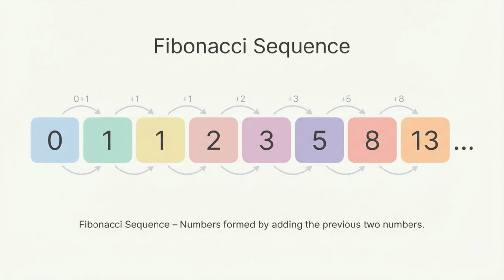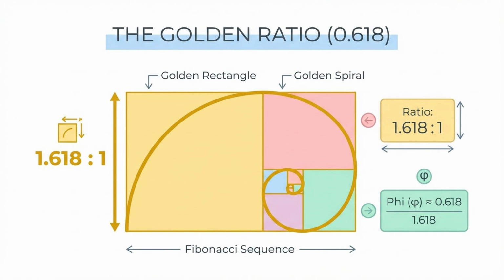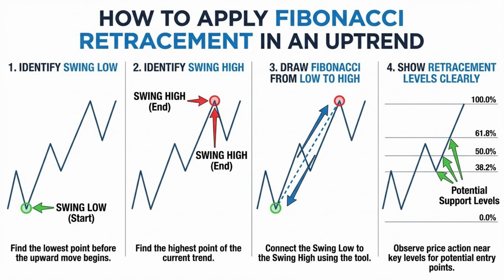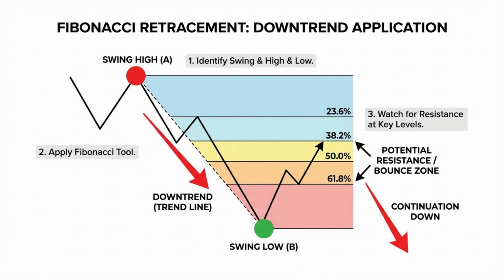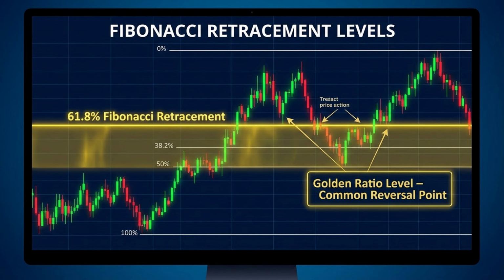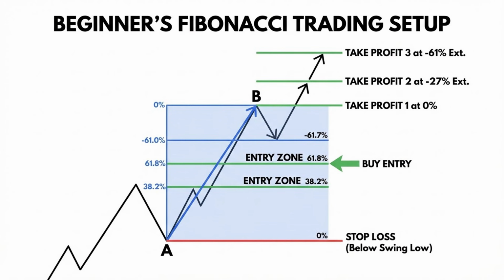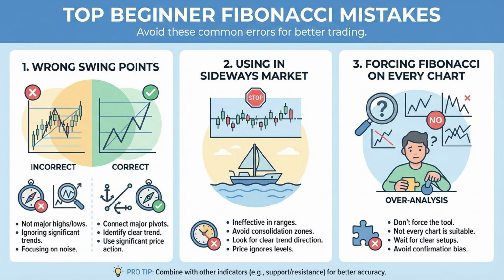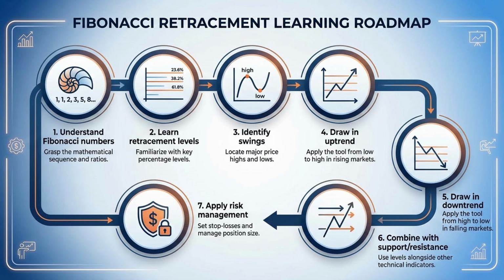“The Most Powerful Fibonacci Setup for Beginners!”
Unlock the full power of Fibonacci retracement in trading!
In this video, you’ll learn the complete Fibonacci roadmap—from the basics of Fibonacci numbers and the Golden Ratio, to drawing retracement levels, identifying swing highs & lows, spotting reversals, avoiding beginner mistakes, and using confluence for high-probability trade setups.

Whether you’re a beginner or an intermediate trader, this step-by-step guide will help you understand how professionals use Fibonacci levels like 38.2%, 50%, and the famous 61.8% Golden Ratio to predict market pullbacks and trend reversals with confidence.

📌 What you’ll learn in this video:
✔ What Fibonacci numbers are and why they matter
✔ The secret behind the Golden Ratio
✔ How to draw Fibonacci retracement in uptrends & downtrends
✔ How to find the right swing high & swing low
✔ Real chart examples of retracement levels
✔ The best Fibonacci entry zones
✔ Take profit levels using Fibonacci extensions
✔ Stack your accuracy with support/resistance confluence
✔ Top beginner mistakes to avoid
✔ Full Fibonacci trading roadmap for long-term success

This is your complete Fibonacci tutorial, explained in a simple, beginner-friendly way so you can finally start trading with clarity and confidence.